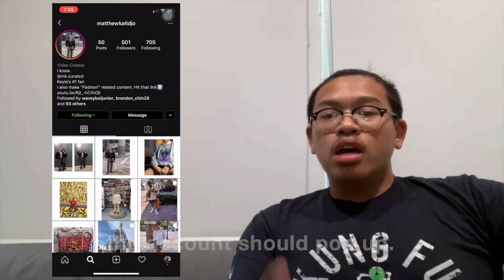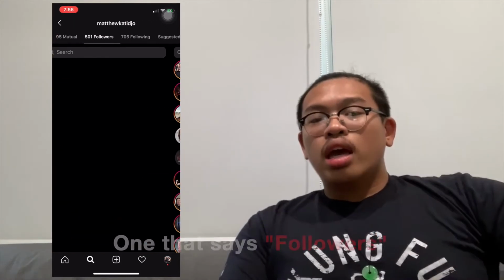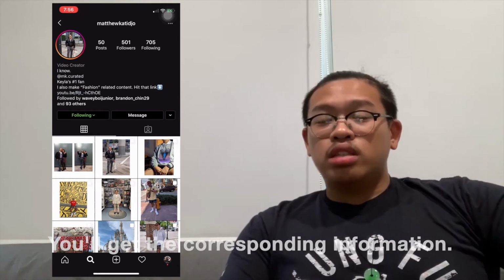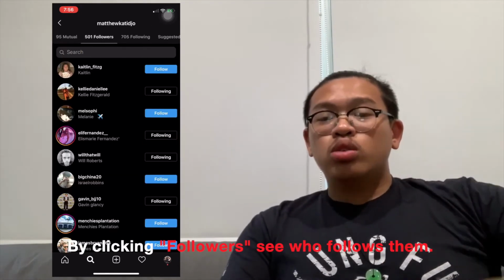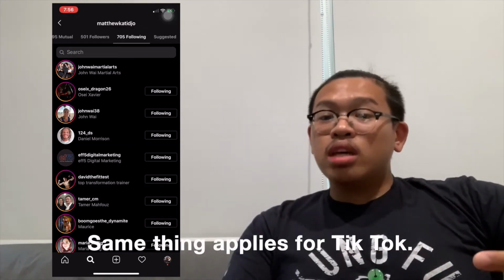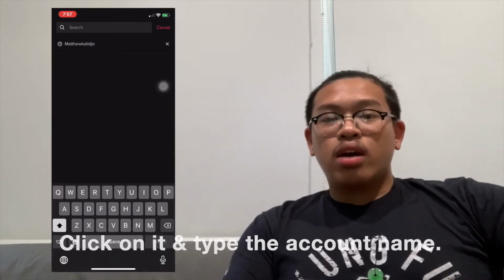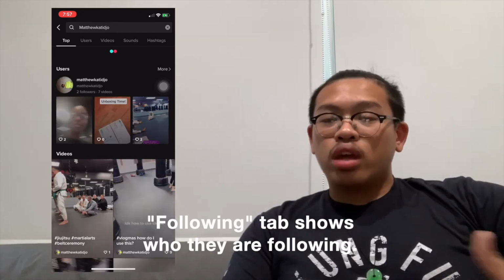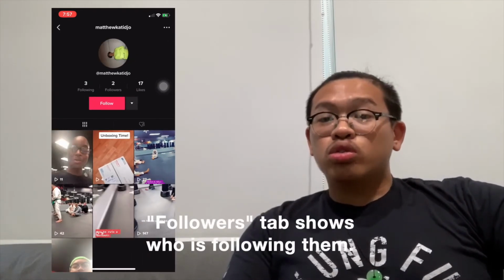Social Media Tips #2 John Wai Martial Arts Plantation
Parents, you always need to pay attention to who your kids are following and who is following them on social media.

Here's a quick tutorial to show you how to see their followers on instagram & tiktok. Two popular apps for kids!

For more tips and info on kids martial arts in Plantation, like our